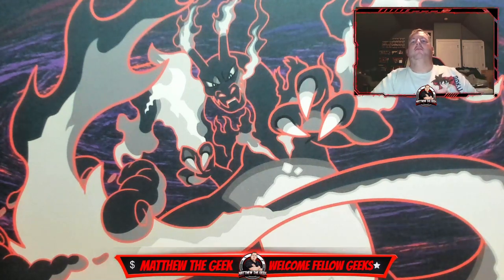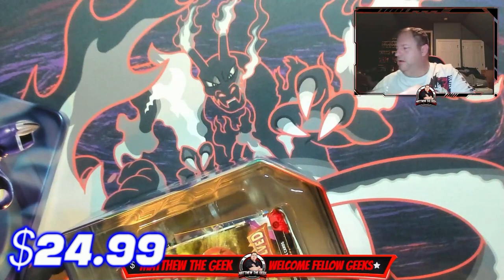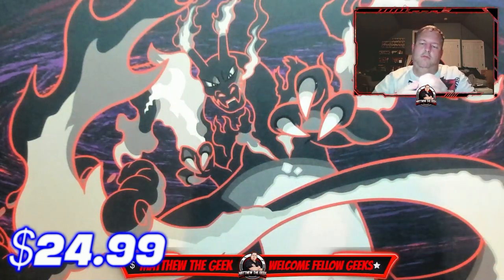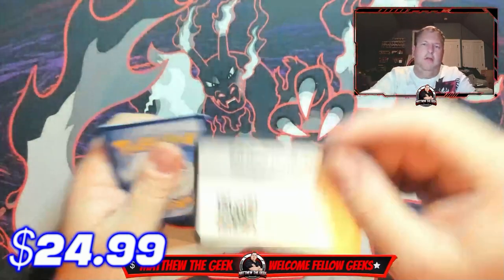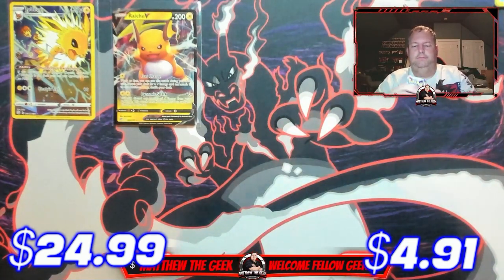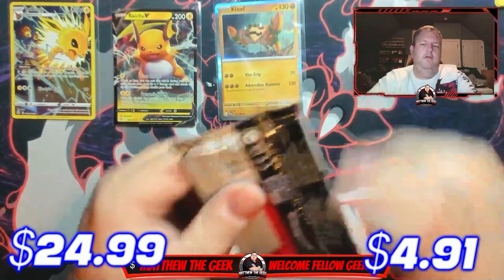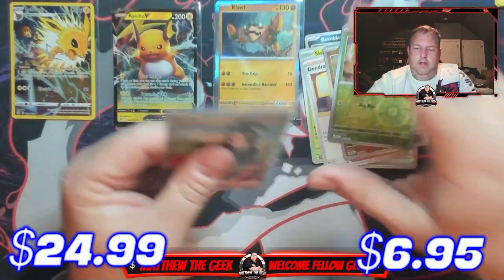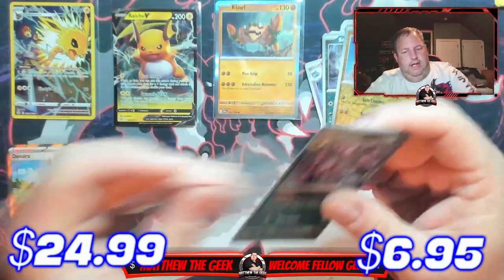Opening a Miraidon Tin. Was it Worth It?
What is up there guys and gals? Welcome to Cash or Trash Wednesday! On Cash or Trash Wednesday, I open a product and show the cost I paid for that product. Then, I open the product and show you the total value of the items that were in the product. If what I paid for the product is more than the value of the items inside it is considered trash because I lost money. However, if the value of the items inside the product is more than what I paid for the product it is cash because I made money.

Intro, webcam border, banner, and more created by:
Grace Emily9